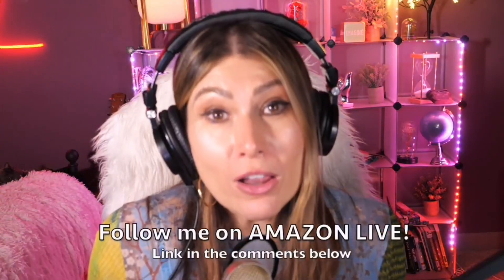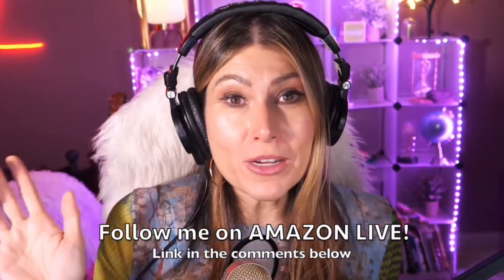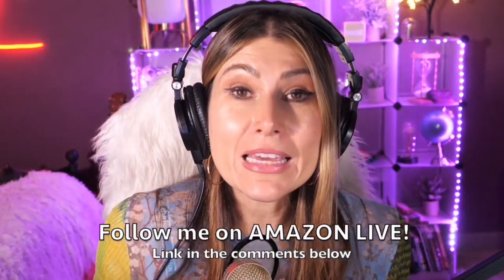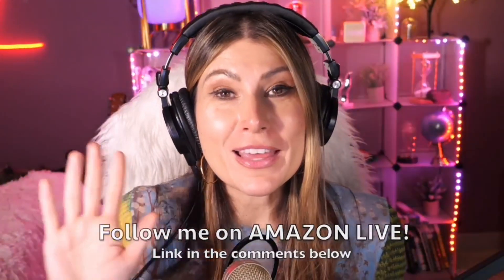SOHOMACH Electric Standing Desk REVIEW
SOHOMACH Electric Standing Desk Stand live video review by A-List Amazon Influencer and Singer-songwriter Lorna.

SOHOMACH Electric Standing Desk - Adjustable Height with Memory Preset, 48 x 24 Inches Ergonomic Design Home Office Standing Desk